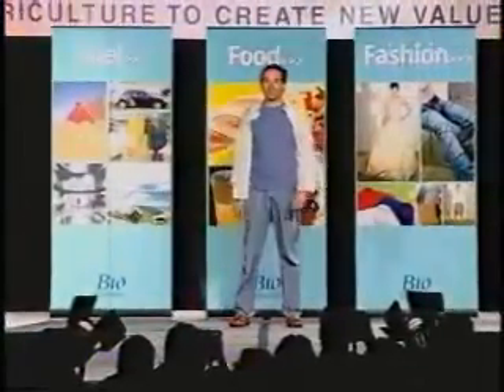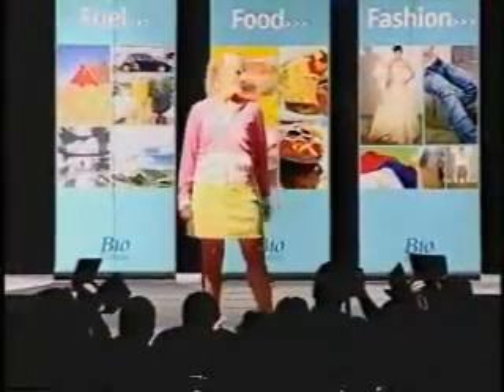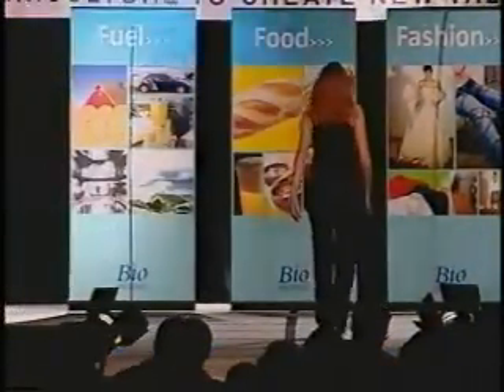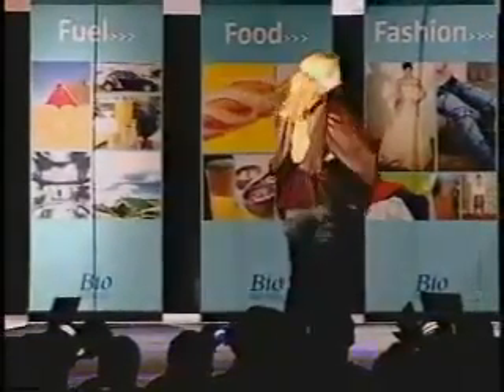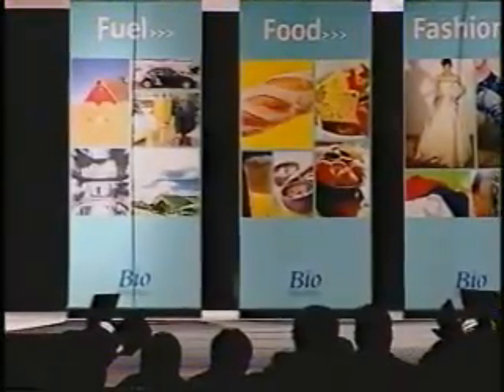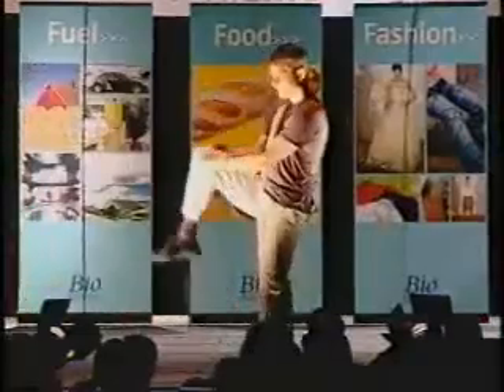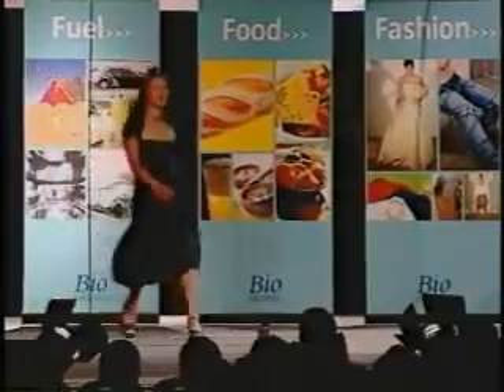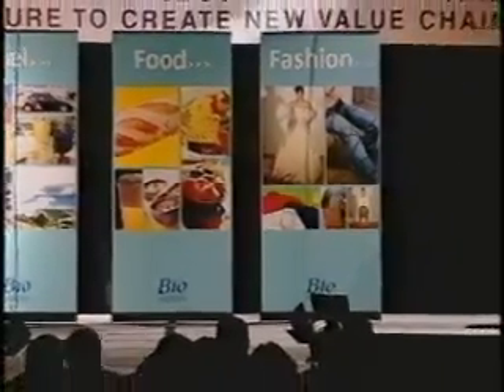Biotech Fashion Show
Biotechnology is everywhere.  From food to fuel to fashion.  Watch the fashion show to see clothes that were made with biotechnology.